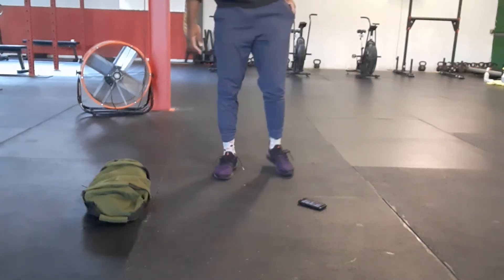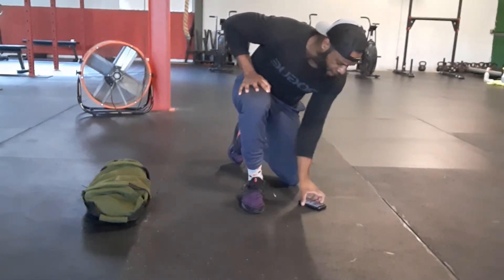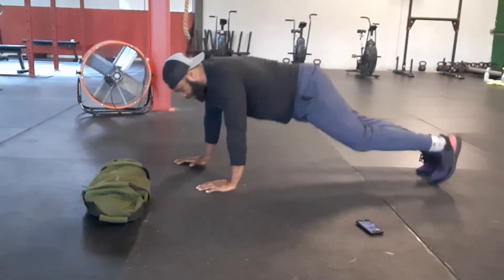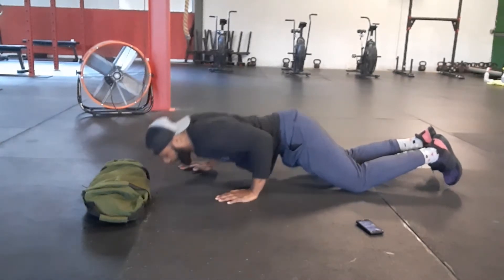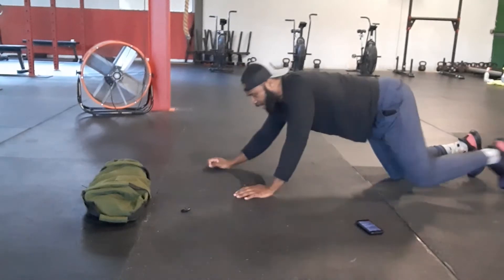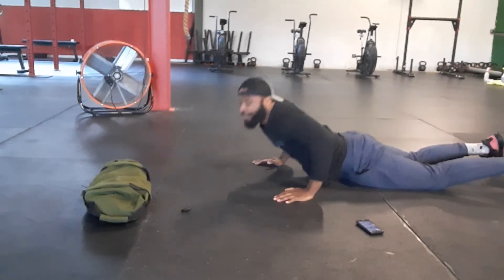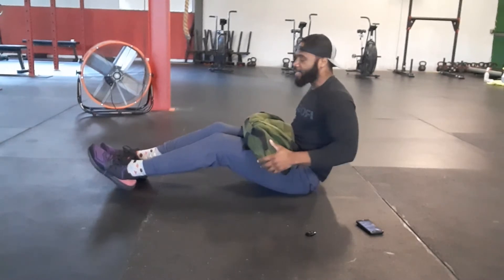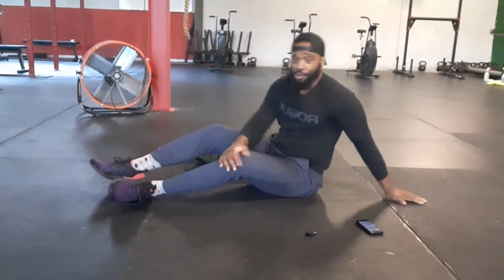VF HWK 8 PT 2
Continued instructions for home workout 8